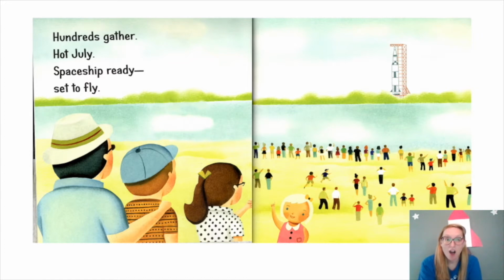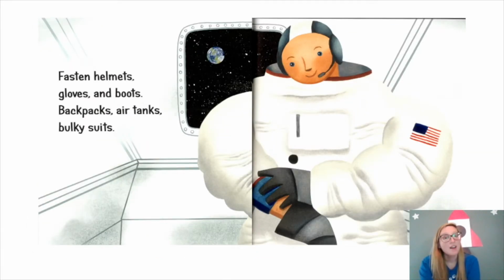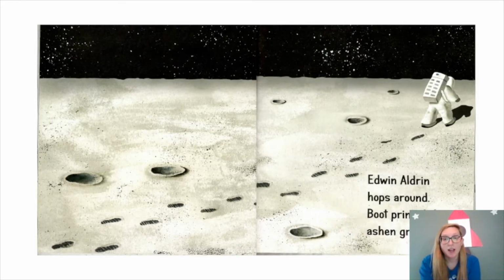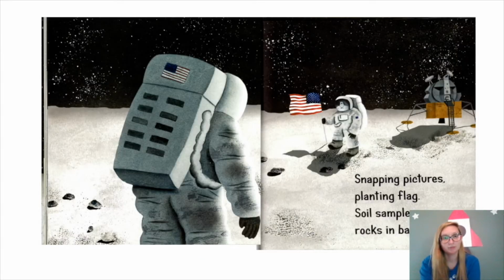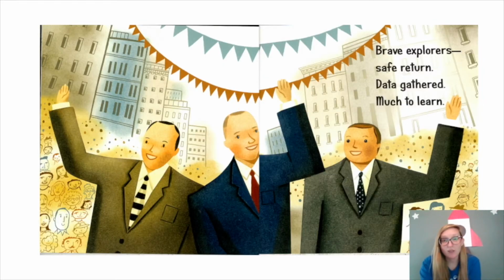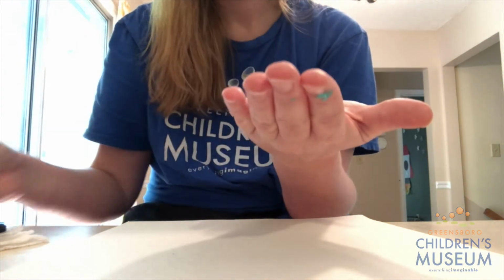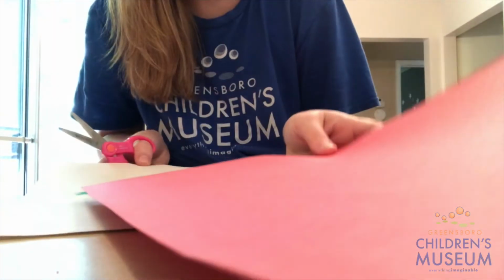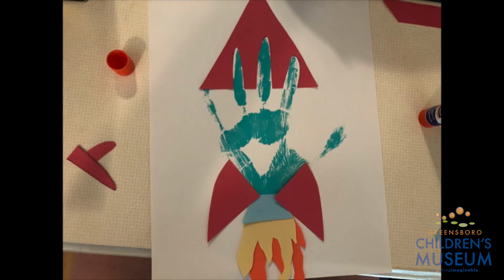STEAM Time with Sara - Moon Landing Activity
July 20 marked the 51st anniversary of the first moon landing. Listen to the story “Eight Days Gone” by Linda McReynolds during this STEAM Time with Sara, then see how you can create a moon landing-inspired work of art from home!

The Greensboro Children’s Museum engages all children and families in hands-on, learning experiences which contribute to their growth and development through play, creation, outdoor exploration, and STEM activities. Located in the cultural district of downtown Greensboro, the Greensboro Children’s Museum offers a fun, energetic and safe environment for all ages. Visitors can interact with more than 20 exhibits including the popular 30-foot-tall Neptune XXL Climbers and The Edible Schoolyard garden. As a private 501(c)(3) nonprofit organization, the Museum relies on the donations of individuals, corporations and foundations to provide education though play for children in our community.